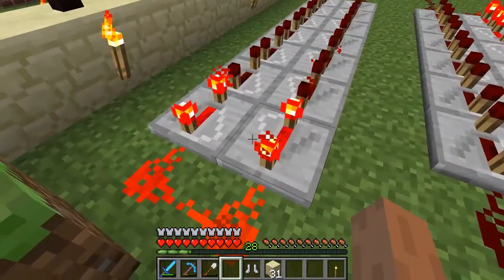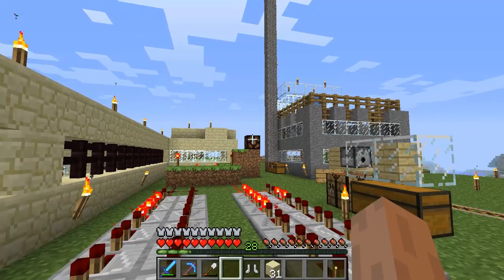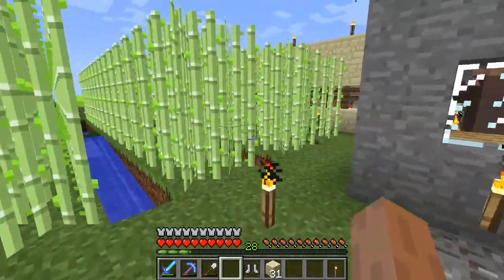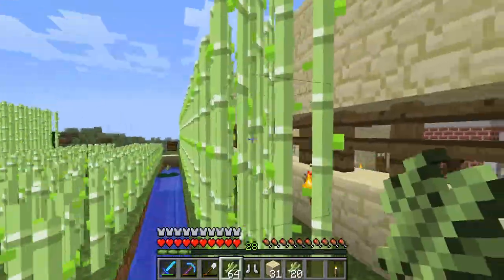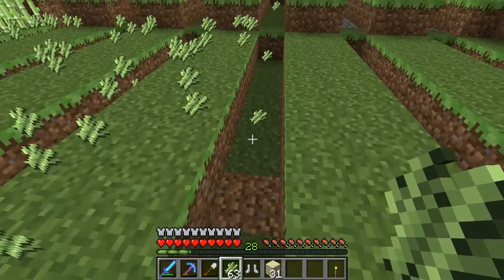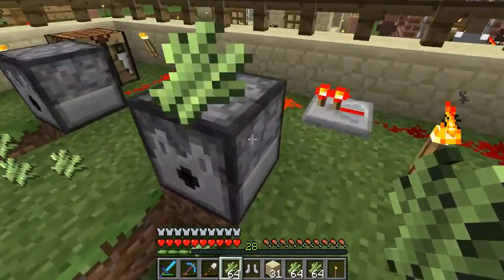LP Minecraft 18 Timers and Dispenser Tricks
An "Airlock" Iron Door with delay timer for the handicapable. Where does the paper come from. You can do what with a Dispenser? How much easier is an automatic farm? Why do I always spawn in the Jungle?